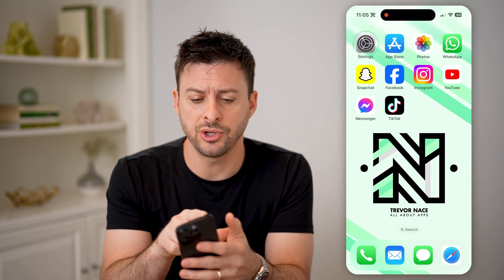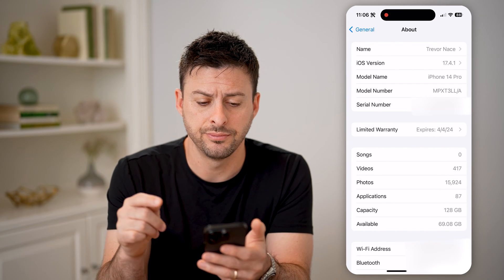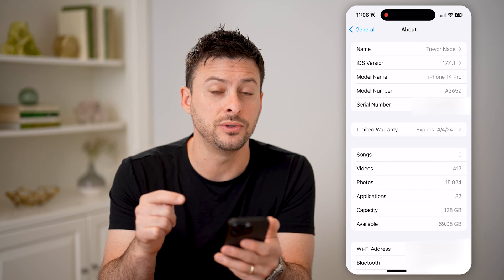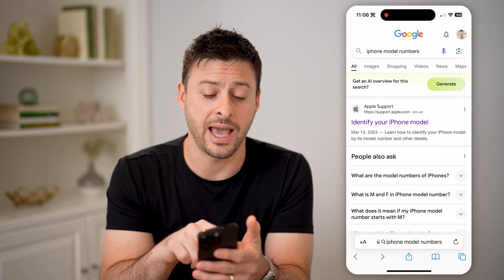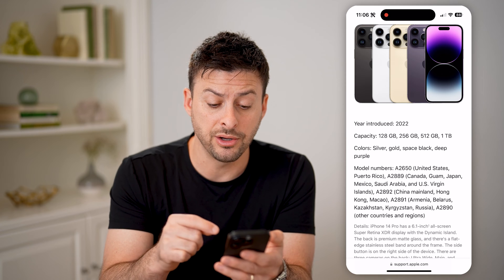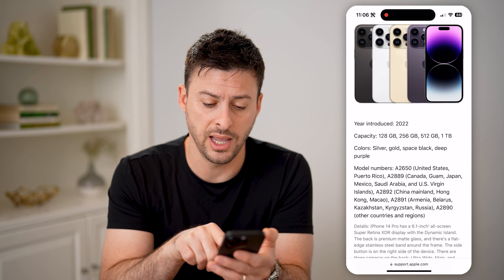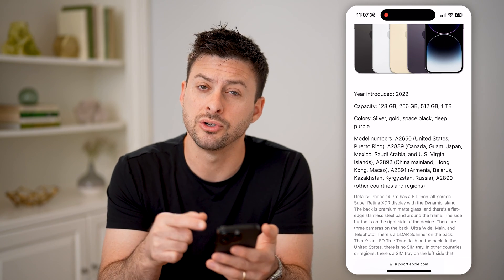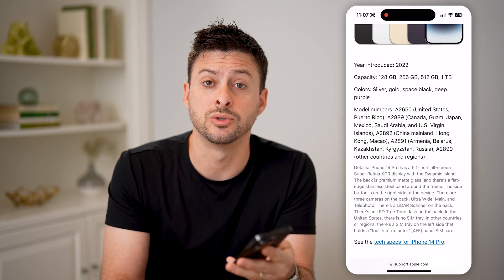How To Check Model Number Of iPhone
Here's how to check the model number of your iPhone as well as what country it was originally sold in.